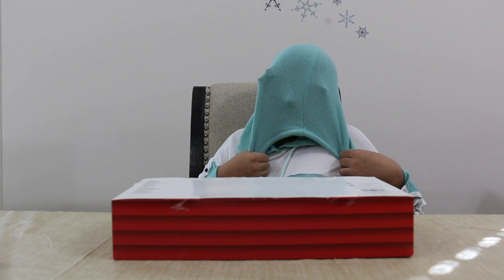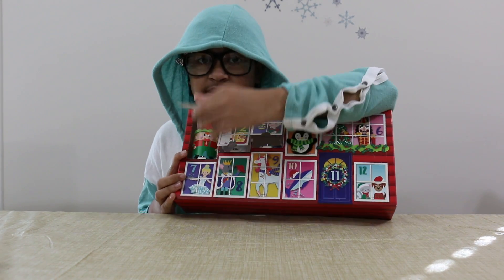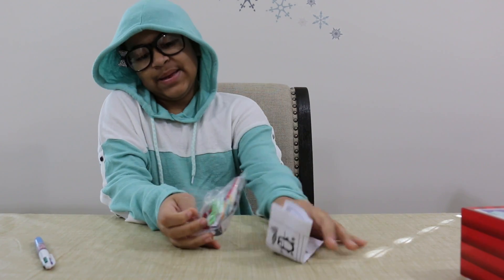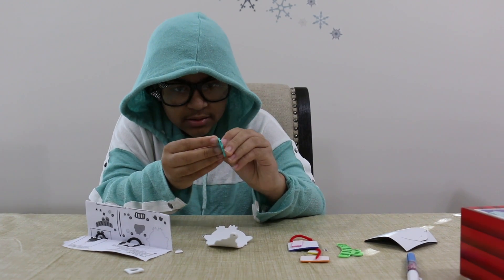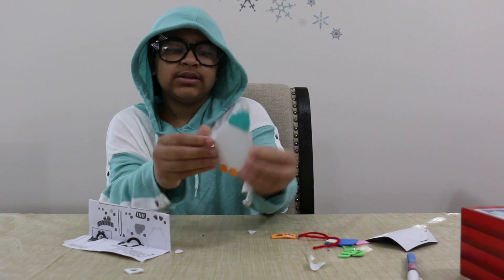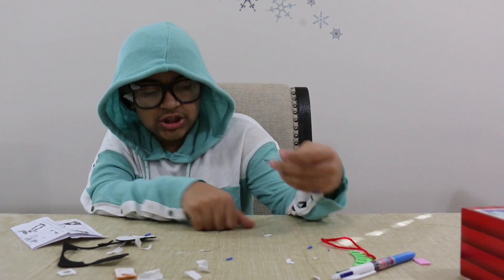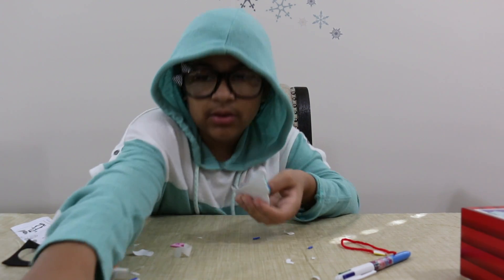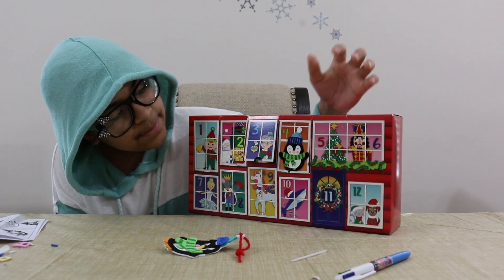12 DAYS OF CRAFTS - DAY 4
I got this craft kit at Michaels.
MERRY CHRISTMAS !